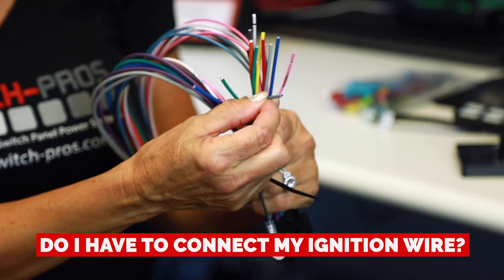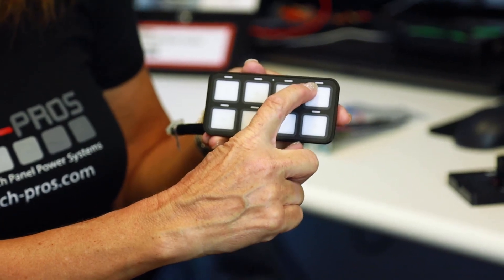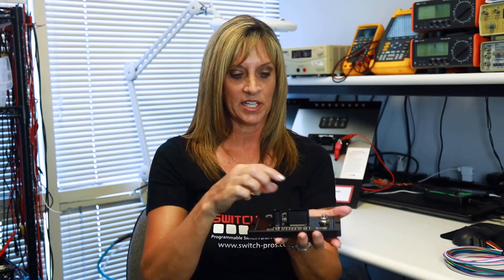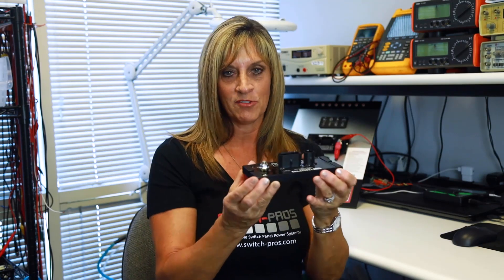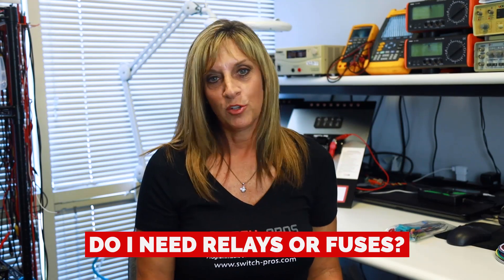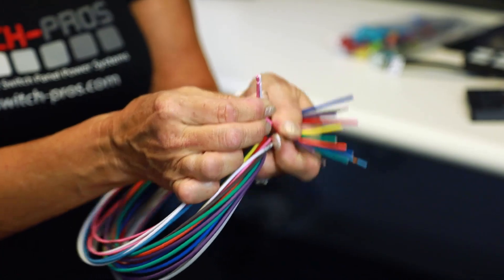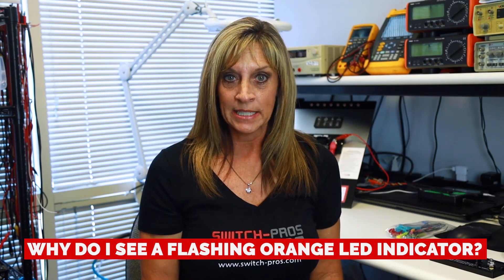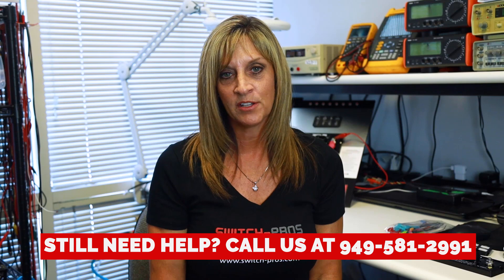Switch-Pros: Most Frequently Asked Questions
Here are some FAQs to help you out with your Switch-Pros system!

Jump to specific questions here:
0:29 Do I have to connect my ignition wire?
0:44 How do I know if I’ve chosen an appropriate circuit?
2:13 What do I do with my ground wire?
3:00 How do I mount the power module?
3:57 Should I use a fuse block or a power distribution block to connect my accessories?
5:03 Do I need relays or fuses?
6:02 Is it necessary to connect the pink or white wires?
6:44 Do I get legends with my system?
7:08 Can you do custom legends?
7:22 Why do I see a flashing orange LED indicator?